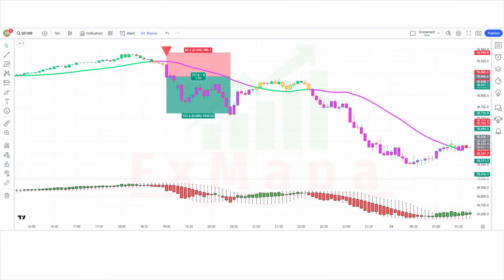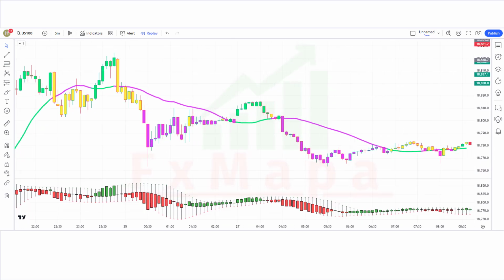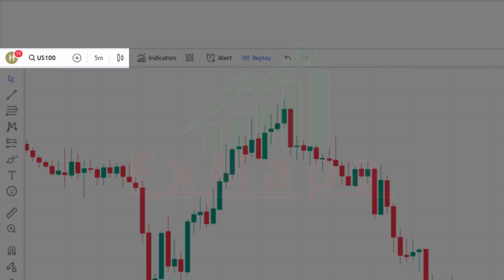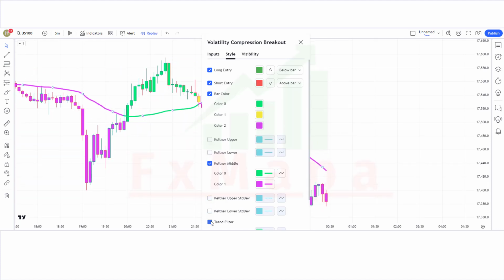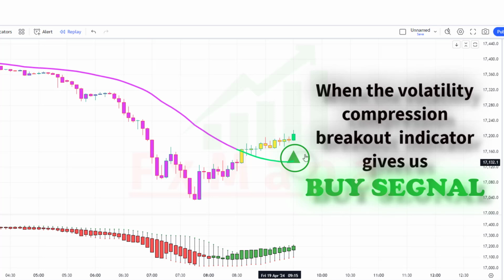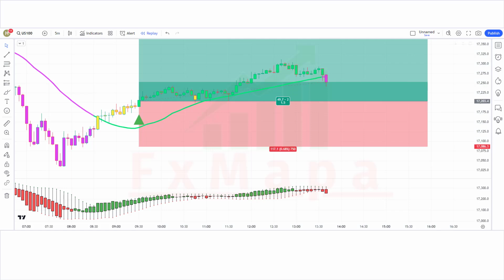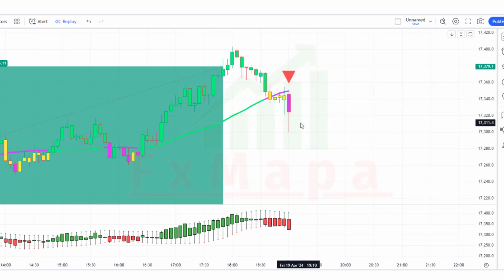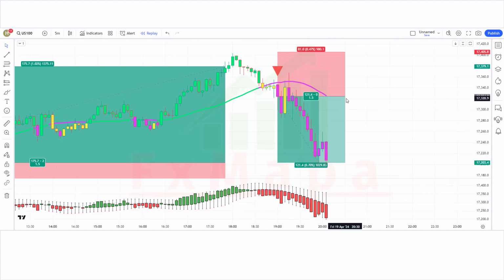Regressive Strategy-THIS Regressive Strategy Predicts 100% ACCURATE Reversals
Discover the regressive strategy that predicts 100% accurate reversals in this video. If you want to learn more about a reliable trading strategy, don't miss this!

In this video, we’ll walk you through :   THIS Regressive Strategy Predicts 100% ACCURATE Reversals

Risk Warning
Regressive Strategy,
Regressive Trend Channel
Regressive Strategy Predicts 100% ACCURATE Reversals
linear regression
how to trade
artificial intelligence
probability trading
tradingview tool
investing tools
tradingview indicators
Work all Timeframe
best tradingview indicator
Powerful Buy/Sell Signals
tradingview best indicators
scalping
What is the big profit indicator in TradingView?
What are the top 3 indicators in TradingView?
How is profit calculated in TradingView?
Which indicator is best for take profit?
Trading of dk
profit indicator tradingview
100 percent working strategy in tradingview
tradingview indicators buy sell
tradingview all indicators
tradingview
Cryptocurrency
TradingView
Day Trading
Forex
Stock Market
Technical Analysis
trading signals
NSDT HAMA CANDLES
Jack’s Beginner Strategy
Strong buy sell signal
Work all Timeframe
NSDT HAMA Candles Indicator
best tradingview indicator
tradingview indicators
Zero Losses On Tradingview
Powerful Buy/Sell Signals
tradingview best indicators
AMC Stock
Dow Jones
sp500
best tradingview indicator
trading strategy
forex trading
buy sell indicator
technical analysis
forex
crypto trading
most accurate indicator
best scalping strategy
stock market,tradingview
forex trading
forex
indicator tradingview
tradingview tutorial for beginners
us 100
us30
sp500
nasdaq
stocks
price action
fxmapa
ai
fx
btc
mt4